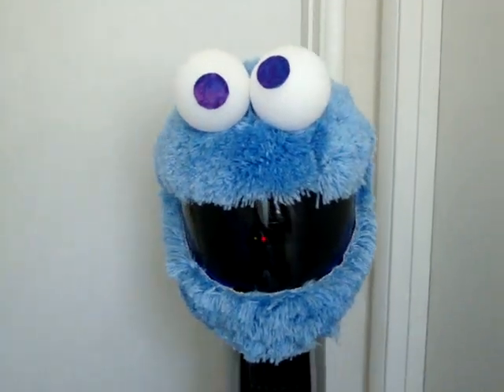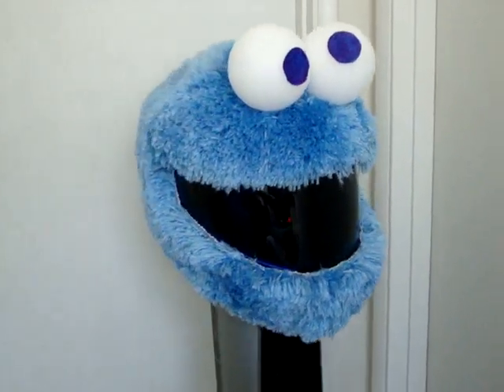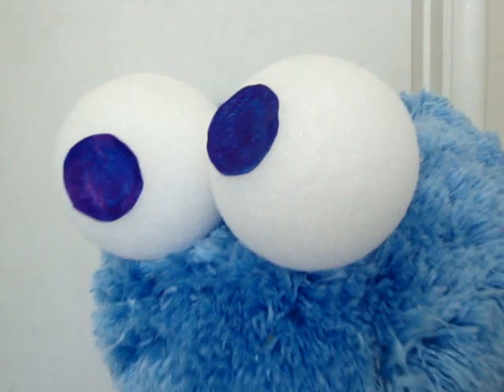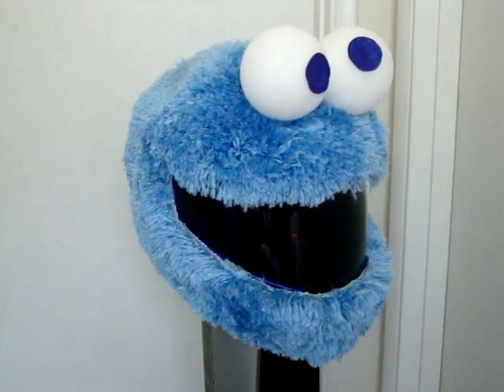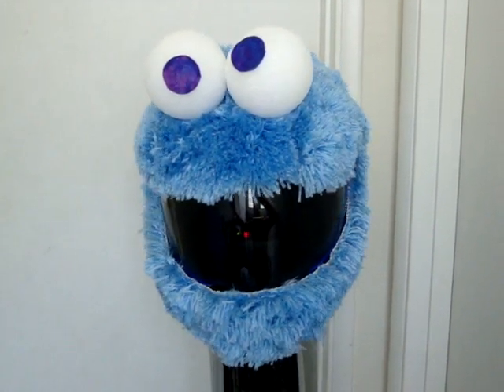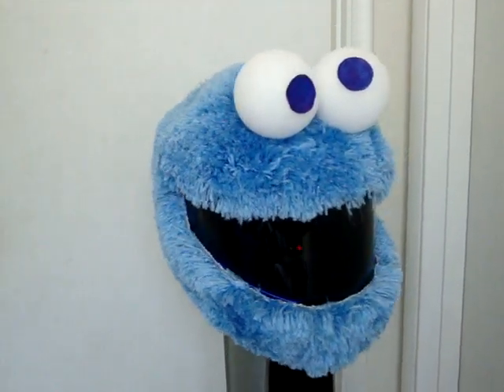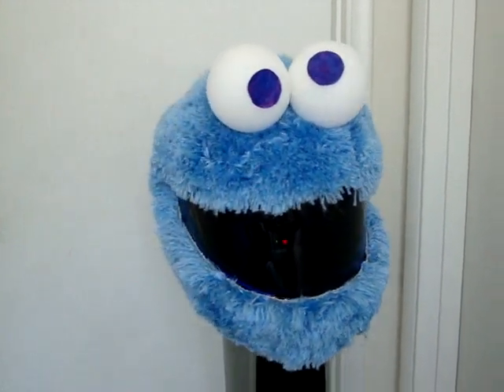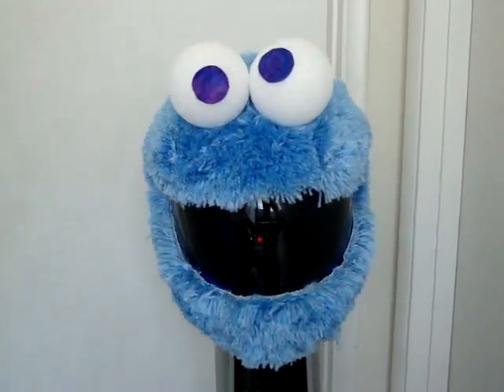Cookie Monster Custom Motorcycle Helmet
They are not intended for use on any motorized vehicles. They are not designed to be a safety helmet and will not protect your head on impact. If you copy my designs or are inspired to create your own- then become injured, permanently disabled, or receive a ticket while wearing this helmet, tigerpause444 is not liable.